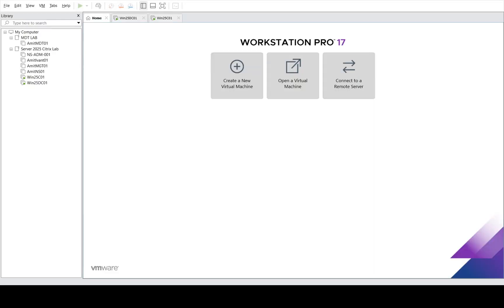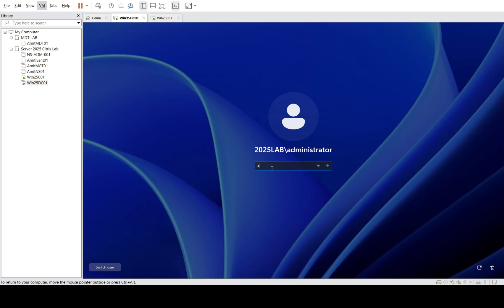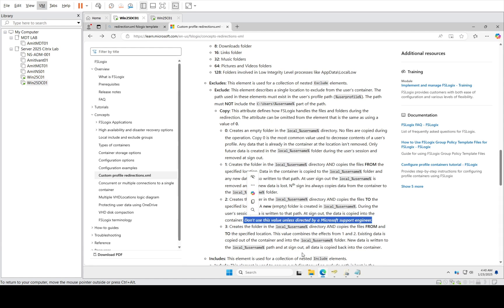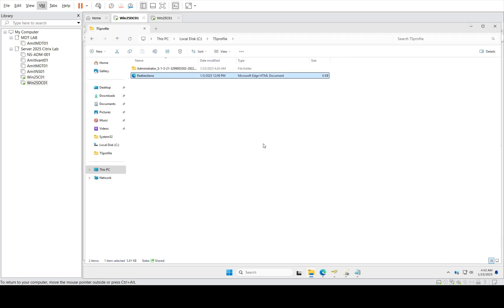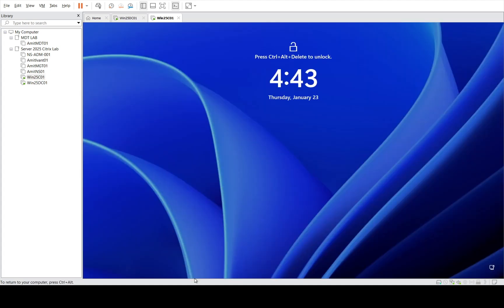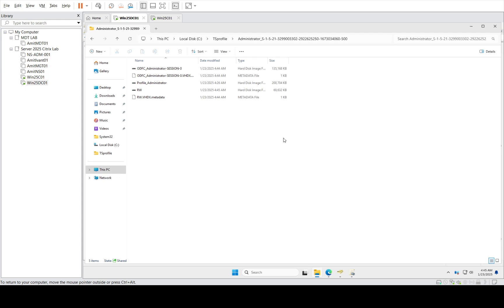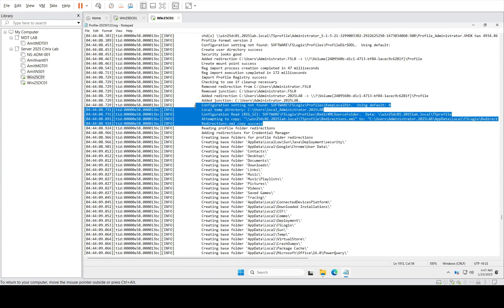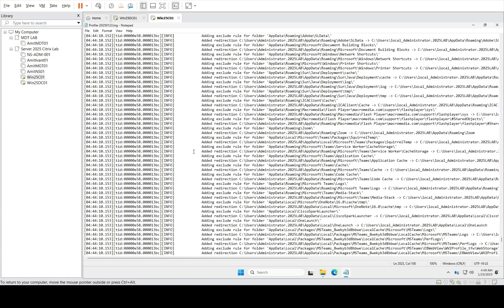MS FSLOGIX Part 4: Configure Redirection.XML for roaming profile solution on server 2025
In this video we have configured the following things.
1. Created Redirection.xml file
2. configured GPO for redirection.xml config
3. Tested the redirection.xml file config in profile.
4. Checked logs files.